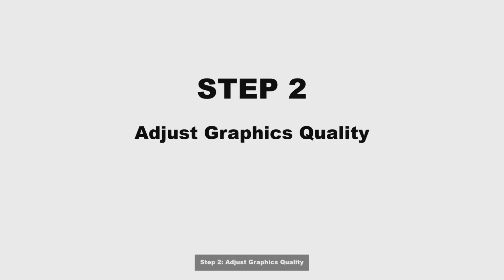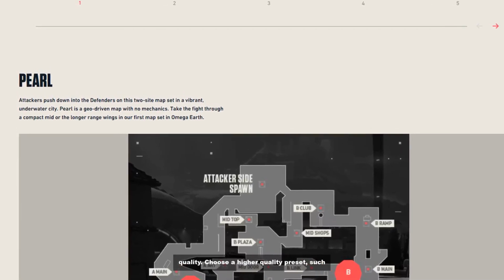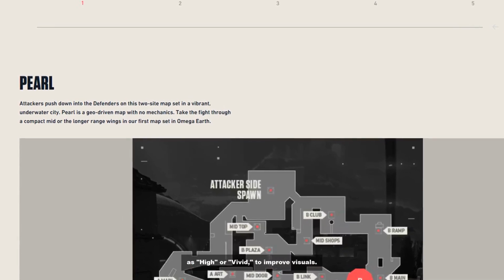How To Boost Valorant Graphics Settings 2025 (EASY GUIDE) (2026)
In this video, we show you how to boost Valorant graphics settings for 2025 with our easy guide. Improve your gaming experience and performance by following these simple steps.